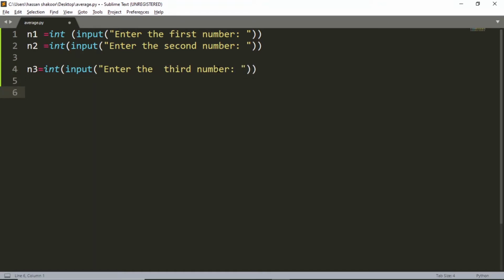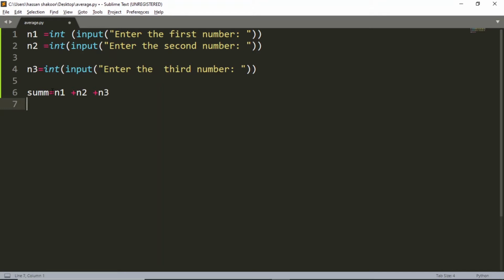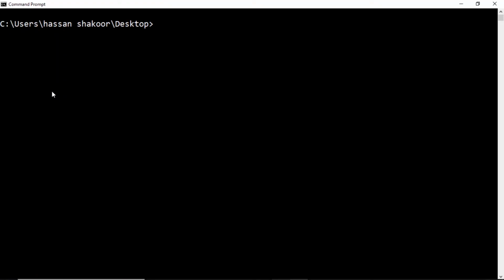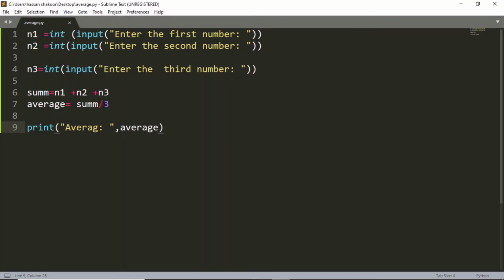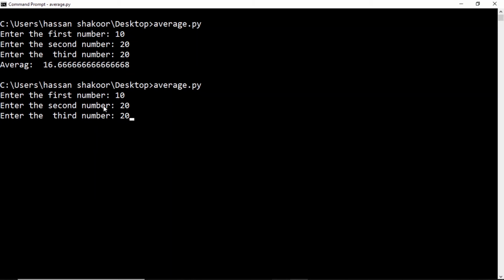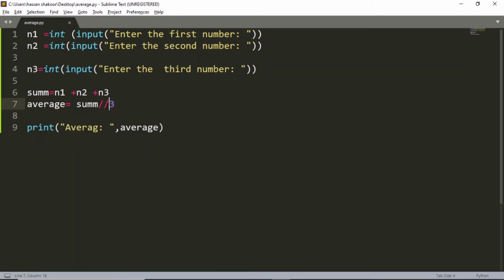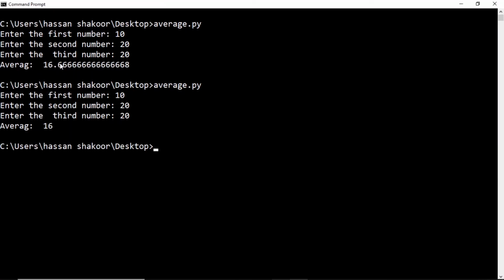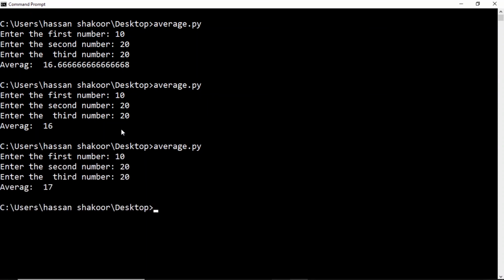Simple program to calculate the Average in Python